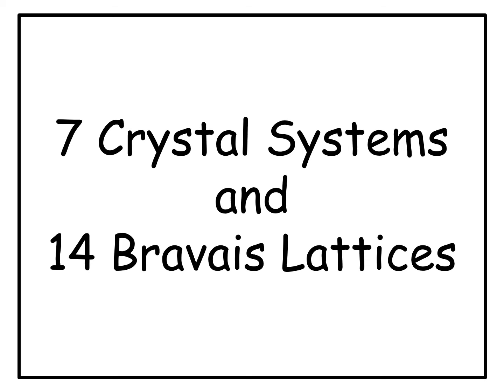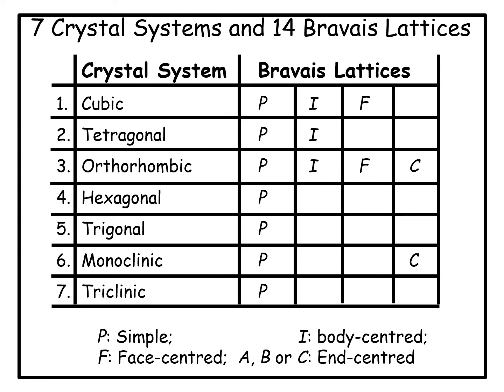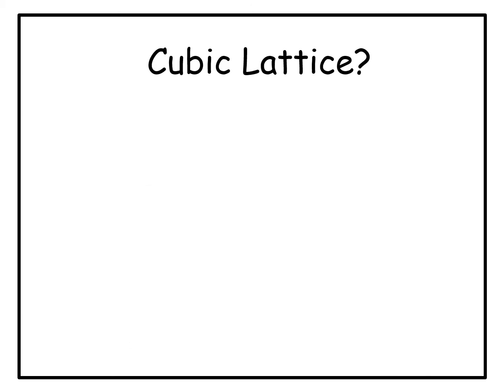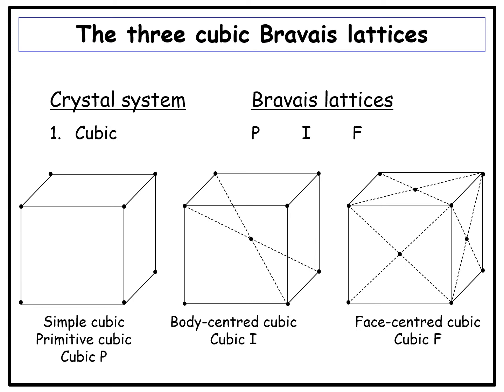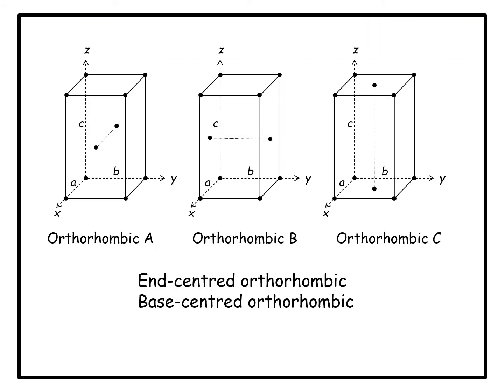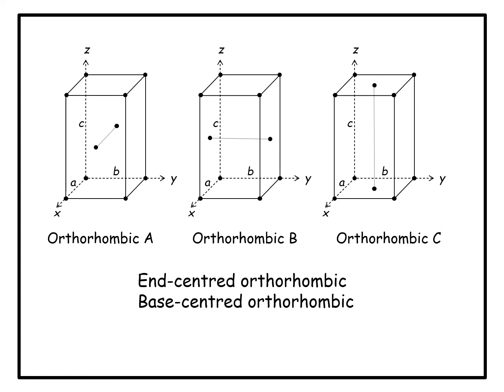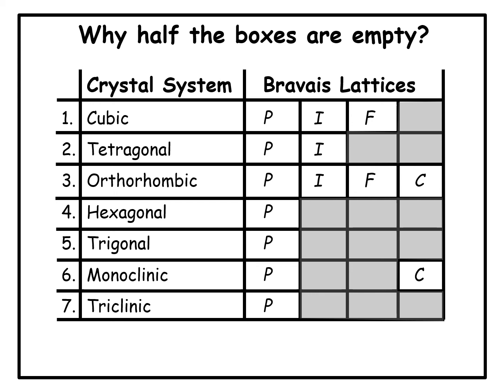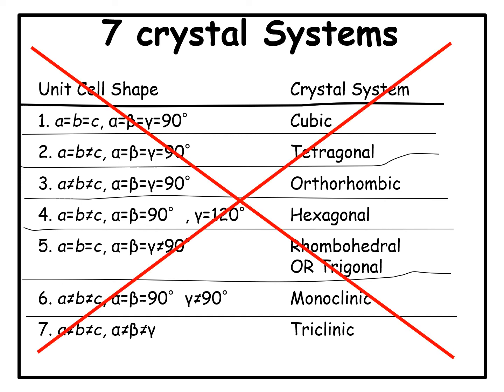Crystallography- Lecture 2: Crystal Systems and 14 Bravais Lattices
In this video, we will discuss 7 Crystal Systems and 14 Bravais Lattices